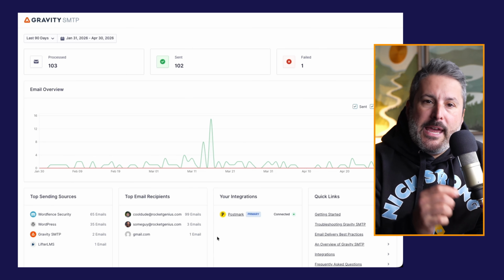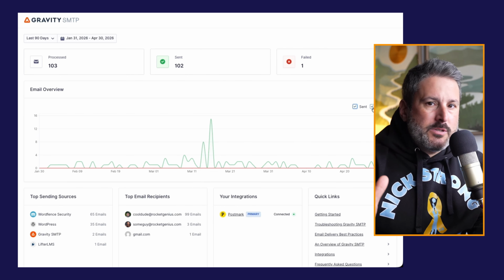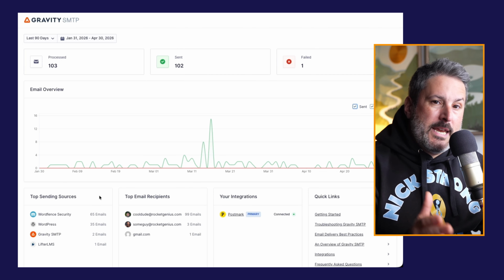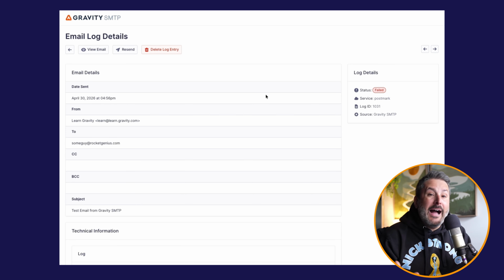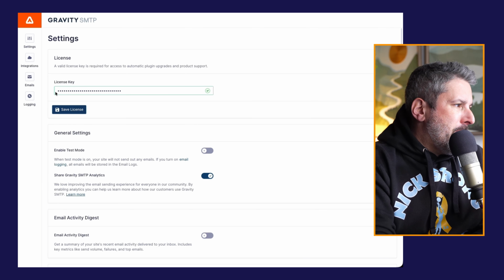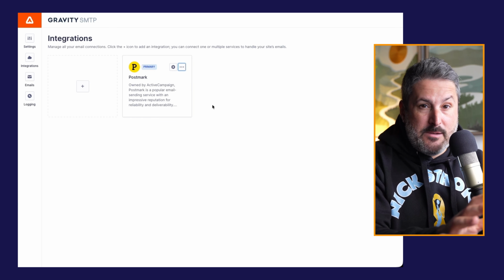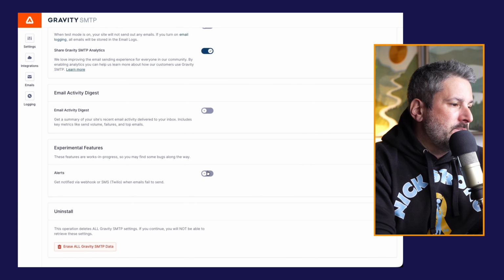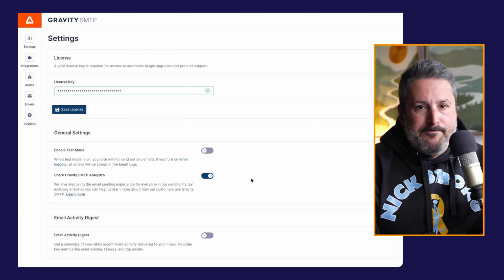5 Great Features in Gravity SMTP You Must See!!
Gravity SMTP makes it super simple to connect 3rd party transactional email services to your WordPress website. In this video, I'll show you some of my favorite features that makes managing email sending from WordPress so much easier.

Chapters
00:00 Gravity SMTP Overview
00:38 Why Deliverability Matters
00:48 Dashboard Bird’s Eye View
02:09 Email Logs and Resend
03:09 Test Email Tool
03:56 Integrations and Failover
05:11 Bonus Settings and Alerts
06:11 Wrap Up and Download